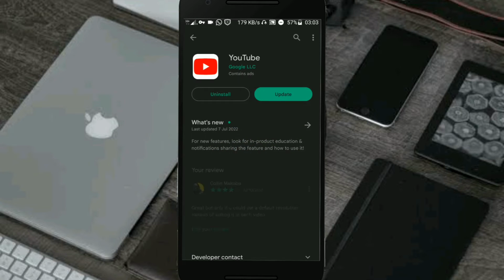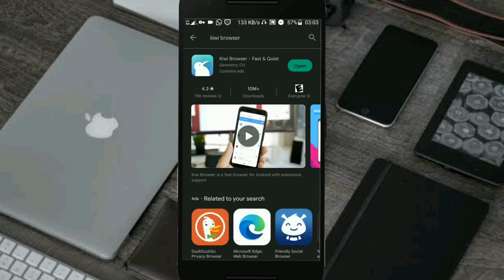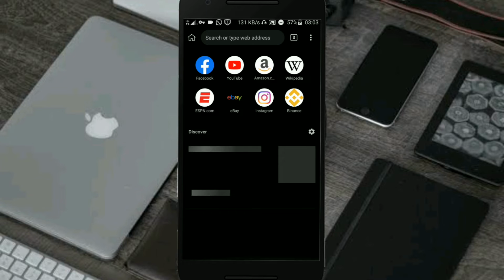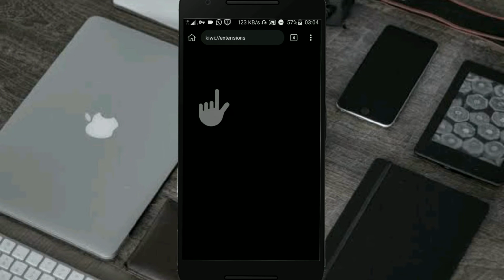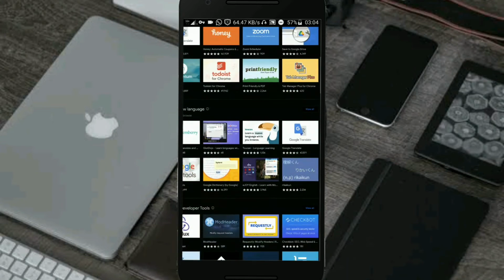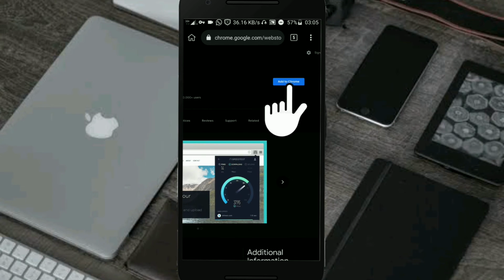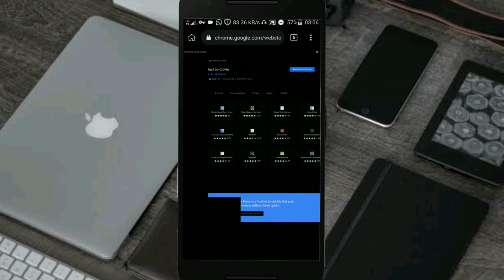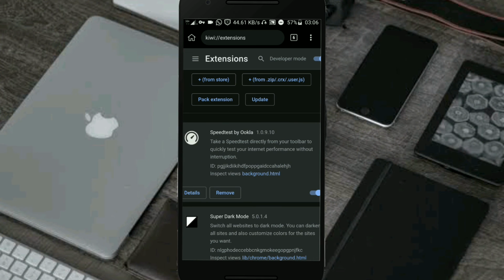how to install chrome extensions on android_Kiwi browser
This video show you how to install and use chrome extensions on android using kiwi browser because Google chrome doesn't have that feature